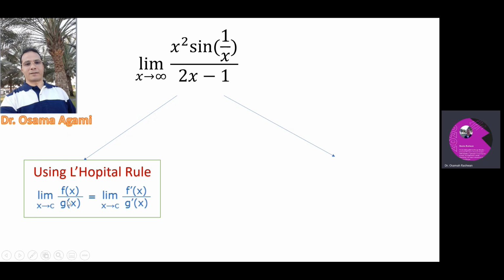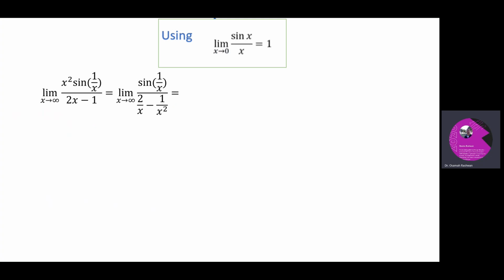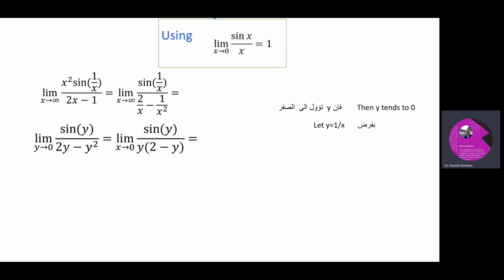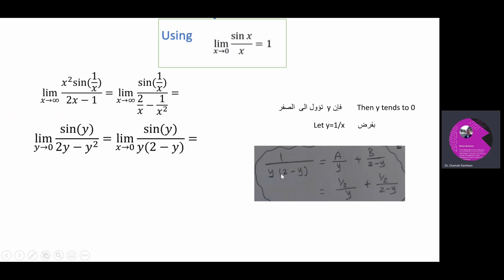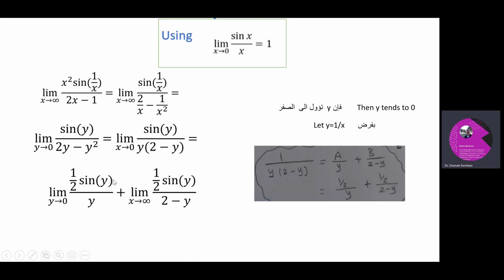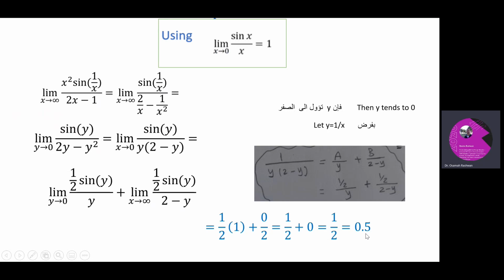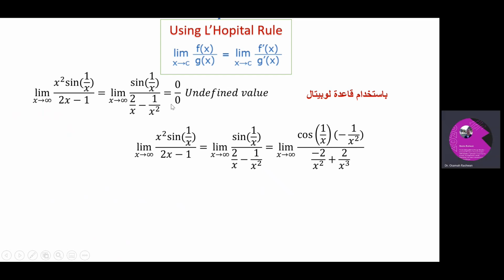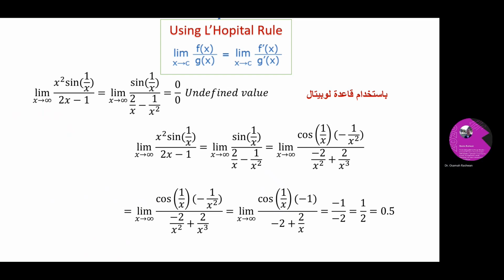Limit by Two different Methods